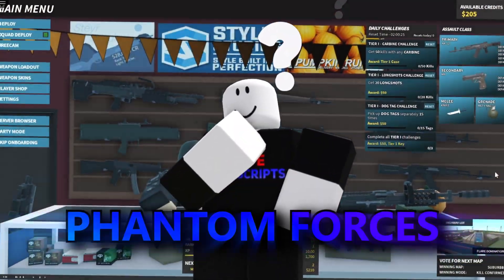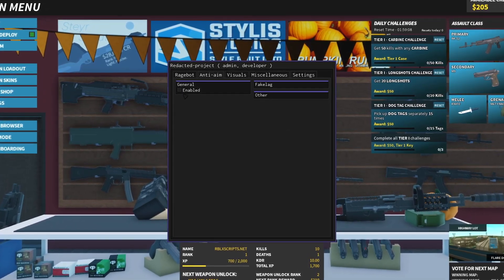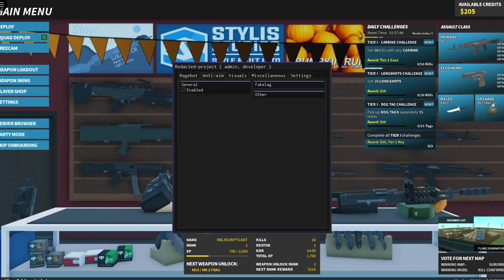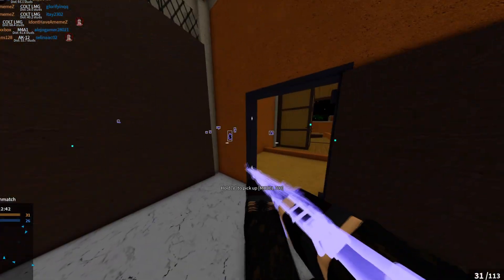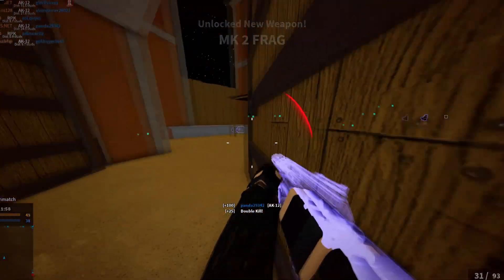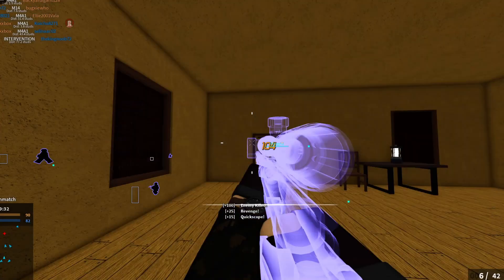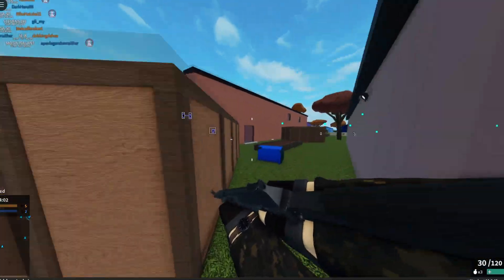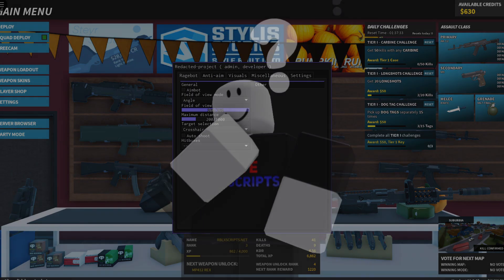Roblox PHANTOM FORCES Script Keyless GUI [AIMBOT, TRIGGERBOT, ESP, FLY & MORE]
RBLXSCRIPTS - Roblox Scripts and Executors! 💙❤️

[Extra]
🎥How to get Started with Exploiting YouTube Videos:

💖rblxscripts